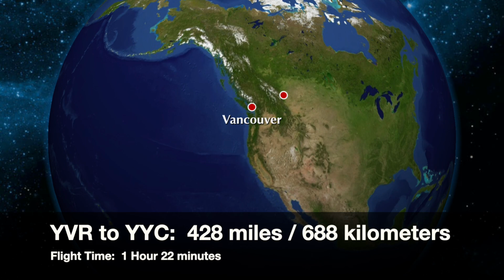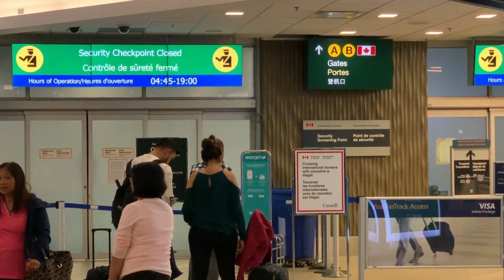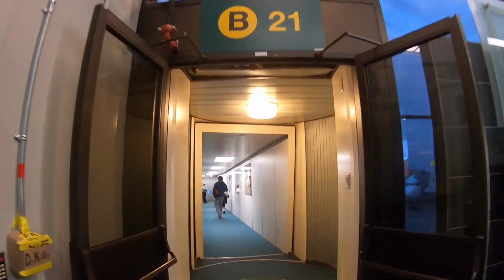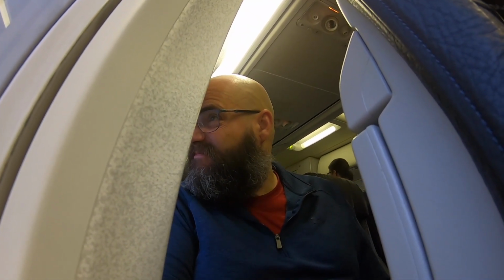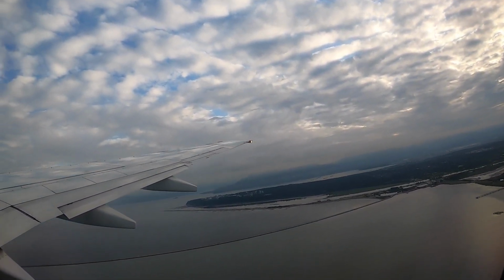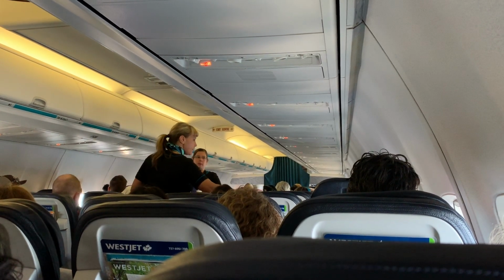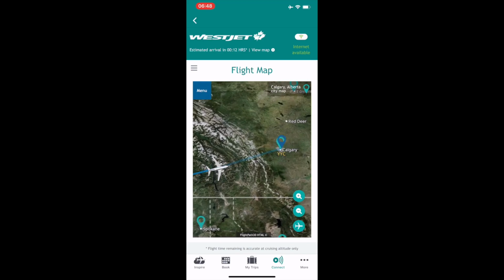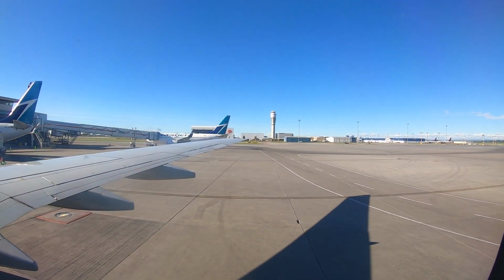WESTJET - Vancouver to Calgary (WS 112 YVR-YYC) B737-600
Trip report of my flight on a WestJet 737-600 from Vancouver to Calgary.  This was WestJet flight 112 and I was seated in seat 18F.